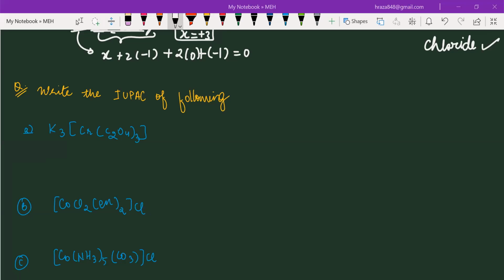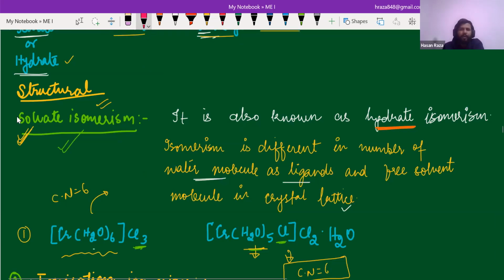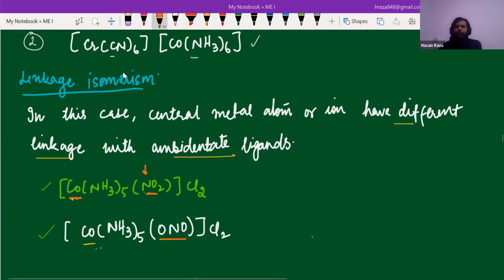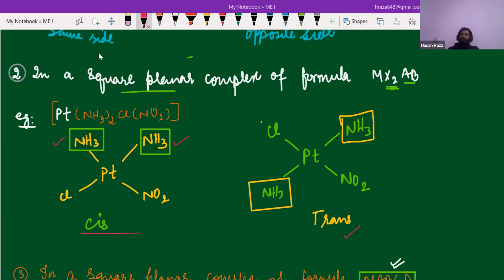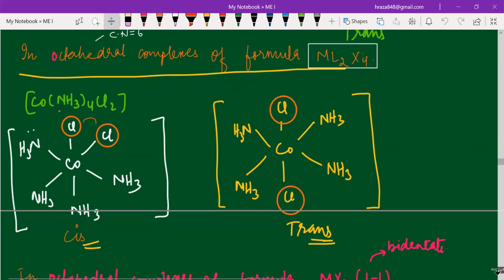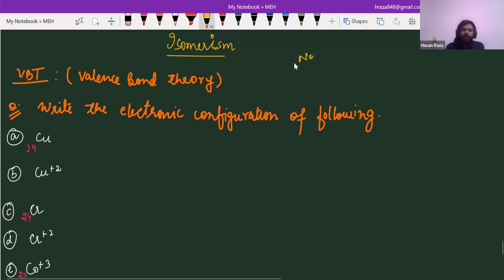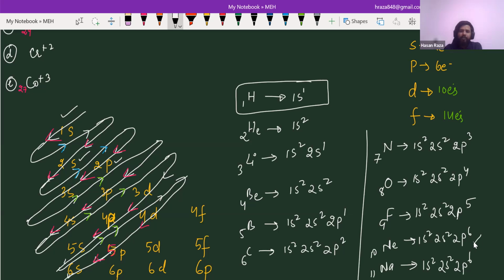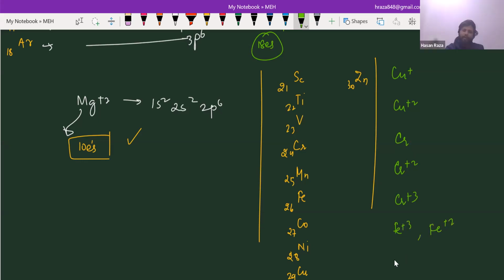Learnivio | Iso Merism | Coordination Compound | Lect 3 | 12th MEH | 07-01-2023